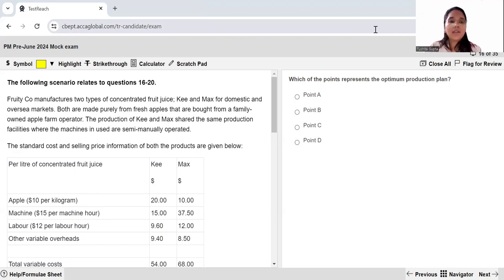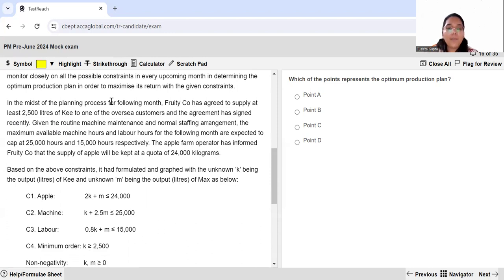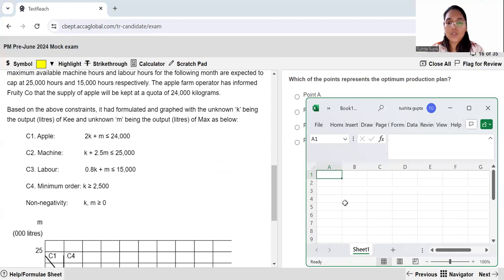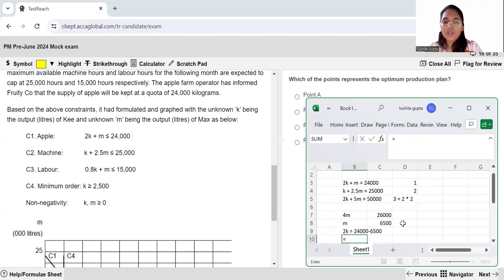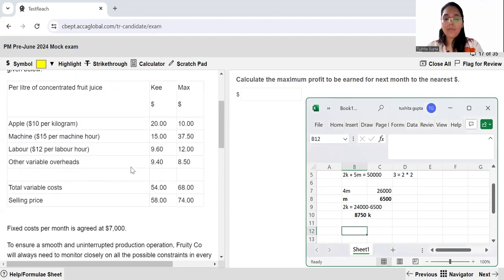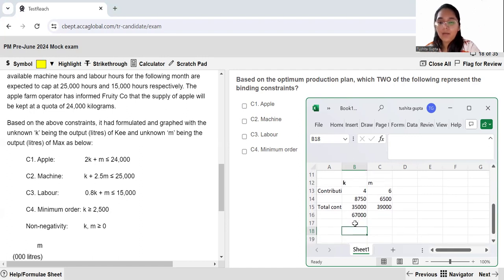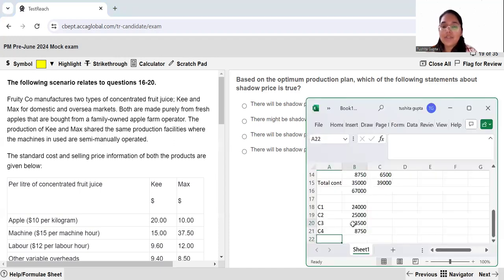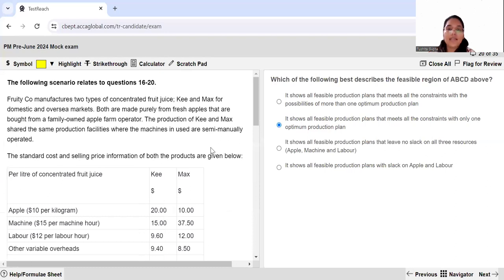ACCA PM Pre March 25 Mock Debrief | Section B | Fruity Co | Tushita Gupta ACCA Affiliate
ACCA PM Exam Pre-March '25 Mock Debrief | Step-by-Step Explanation of Questions (Same as Pre-June '24 Mock)

Welcome to my detailed debrief of the ACCA PM Pre-March '25 mock exam! In this video, I walk you through each question step by step, providing you with clear explanations and insights to help you understand how to approach the exam.

Please note that the questions in this mock are identical to those from the Pre-June '24 mock uploaded by ACCA, so this debrief will give you an excellent opportunity to practice and refine your exam technique.

Whether you're a first-time student or retaking the exam, this breakdown will help you prepare effectively and boost your confidence for the upcoming ACCA PM exam.